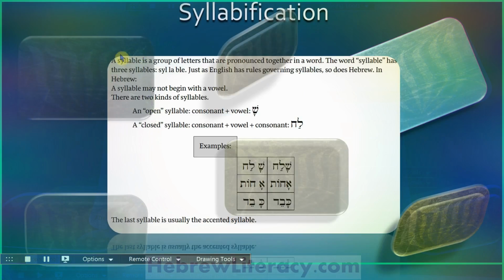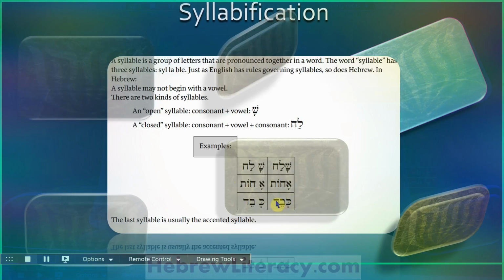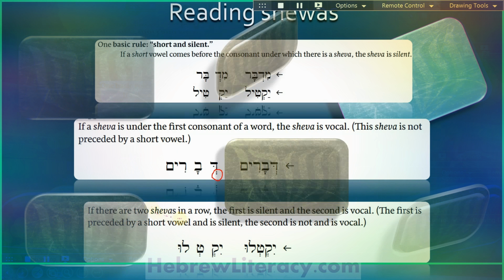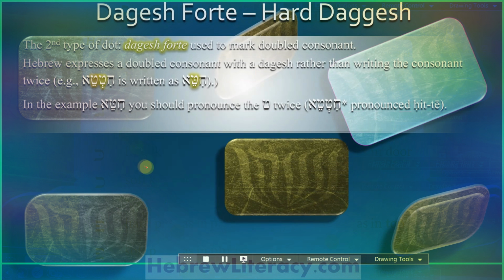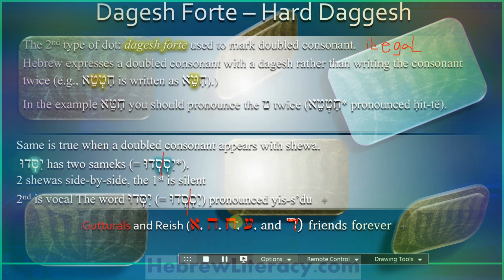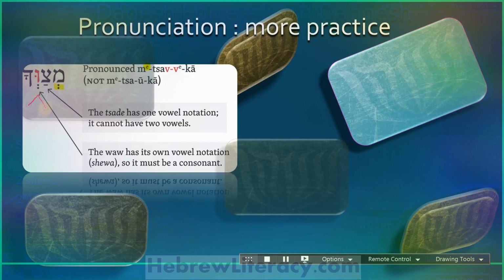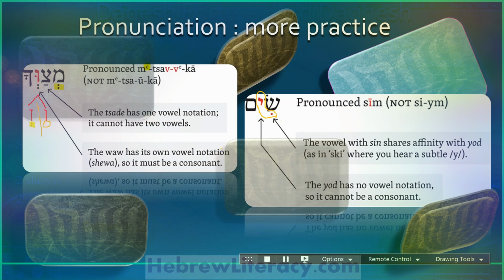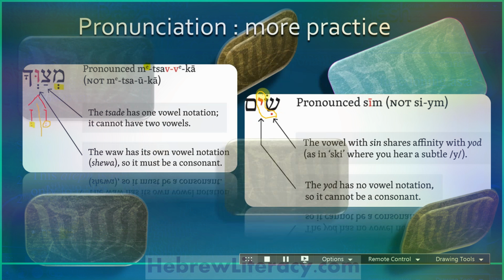011 -Syllabification - Rabbi teaches how to determine syllables in Biblical Hebrew תנכית (tanakhiyt)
0:00 Introduction to Hebrew syllables 03:48 Basic rule: short and silent
05:26 Vocal sheva rule
06:12 Two shevas rule
06:40 BeGaD KePhaT
08:49 Dagesh Forte – Hard Daggesh 14:08 Pronunciation practice
19:01 Question 1
20:33 Question 2